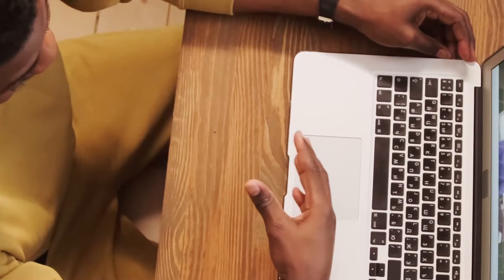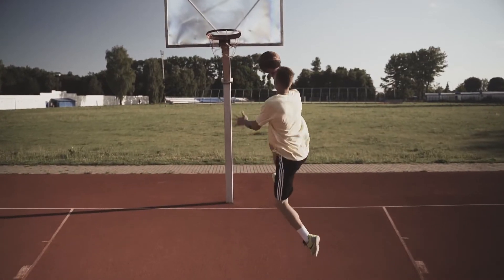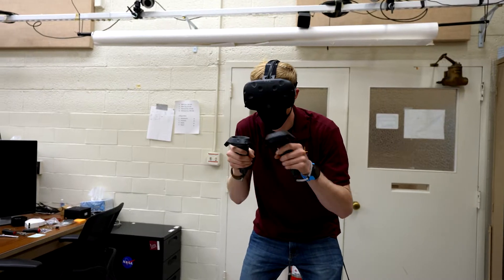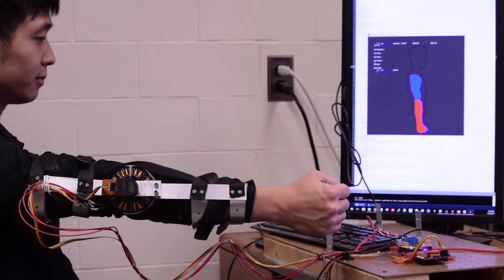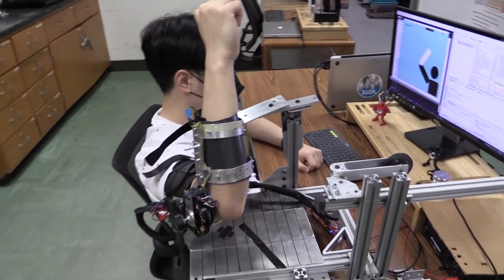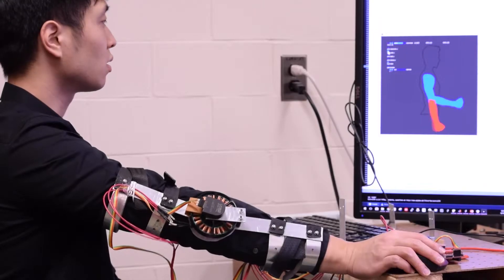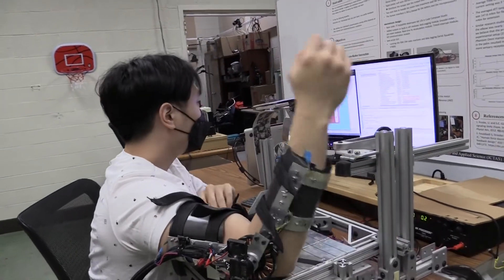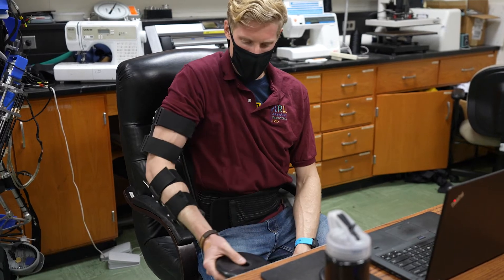Assistive Robotics Lab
The Assistive Robotics Lab, led by Alan Asbeck, is part of the Robotics, Autonomous and Dynamical Systems Thrust in Virginia Tech Mechanical Engineering. This is one of their projects.